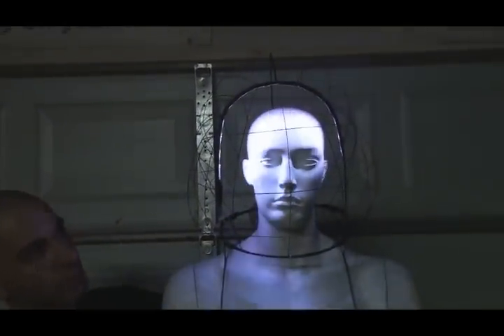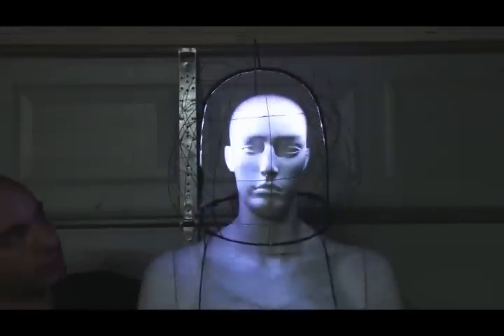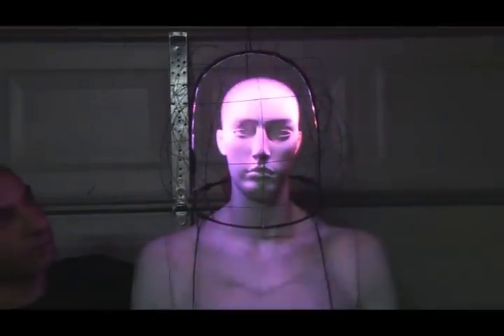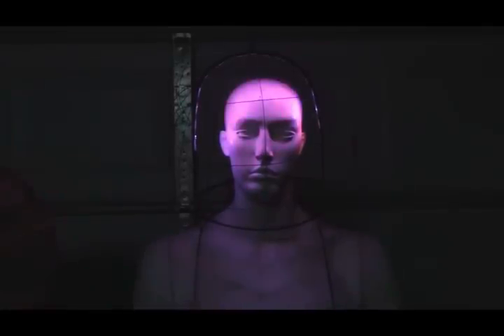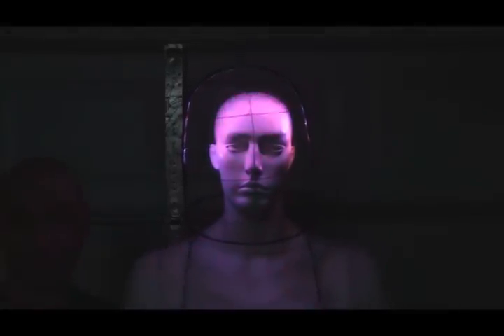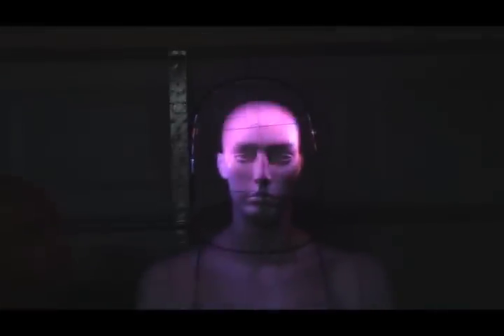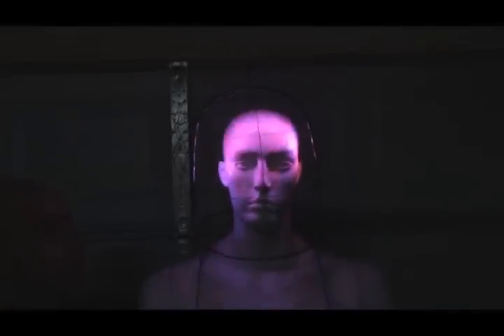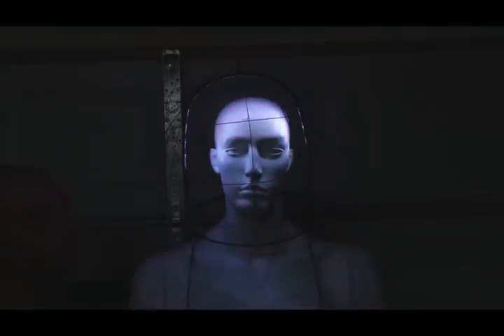Building a blinky helmet for our faraday suit!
It can be hard to see the face of the person wearing a faraday suit. here is one of our solutions